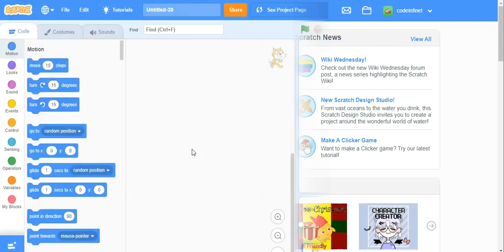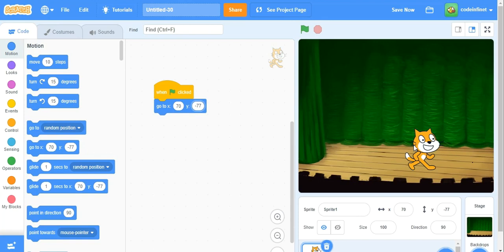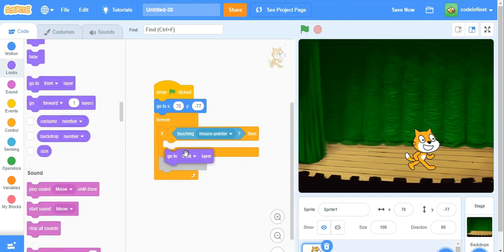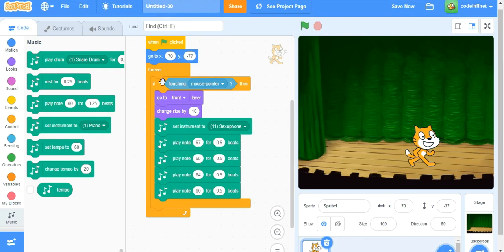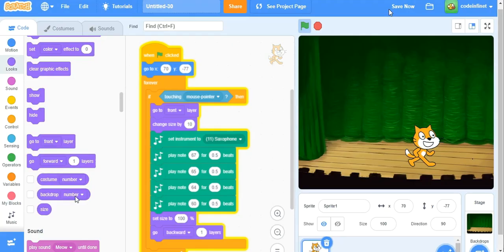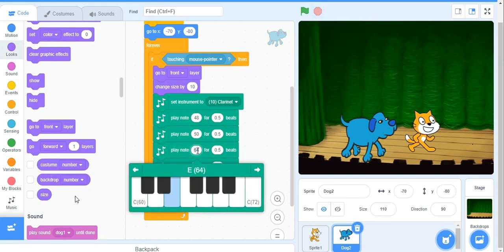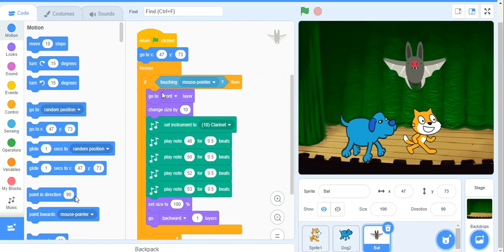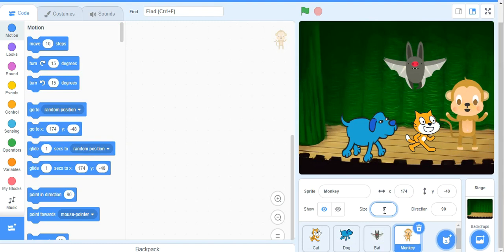How to Create an Animal Band in Scratch | Scratch Tutorial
Hello Everyone! Today we learn how to create an animal band in Scratch and.. next time we will create an animation..

——Links——
Miscellaneous:
Scratch Related:
Scratch: Scratch.mit.edu
My Profile: Scratch.mit.edu/users/codeinfinet/
My Test Profile: Scratch.mit.edu/users/Codeinfinet-Test/

---Content---
00:00 Intro
00:08 Choosing our Backdrop
00:35 Positioning
01:36 Art
02:05 Forever/If Then Block
03:06 Mouse Detection
03:21 Layering and Sizing Up
03:57 Music
05:17 Re-Layering/Sizing
05:42 Explanation and Test
06:53 Adding in Dog
07:17 Re-using Scripts
07:37 Tweaking Values
08:55 Adding in Bat
11:15 Want to Add More Animals?
12:05 Notifications
12:18 Next Time..
12:29 Outro